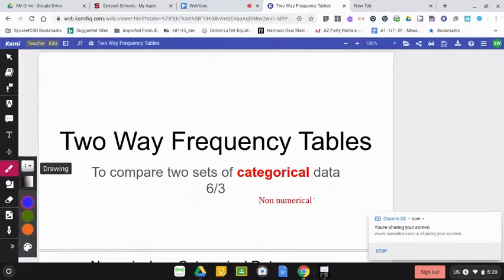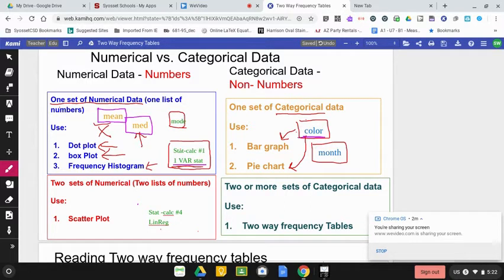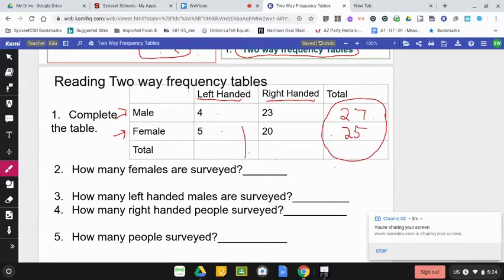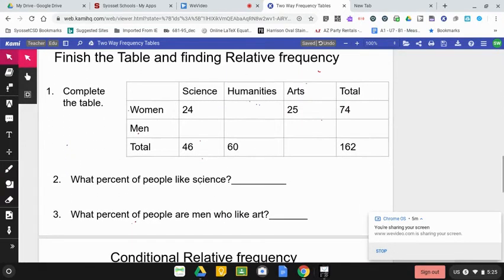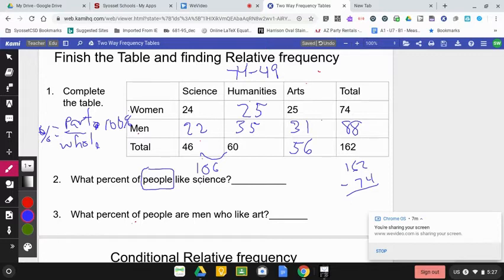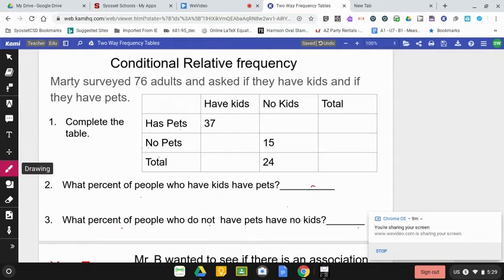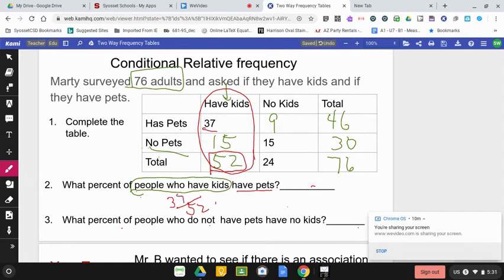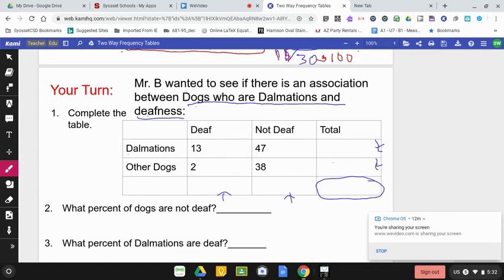Two Way Frequency Tables